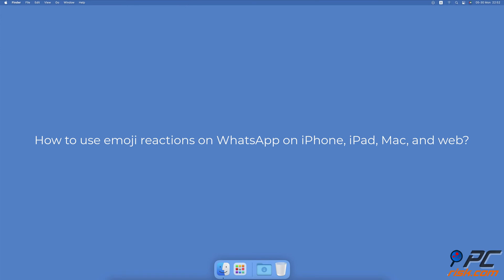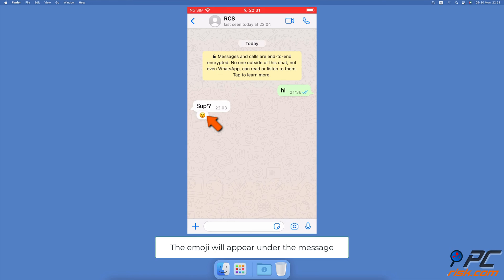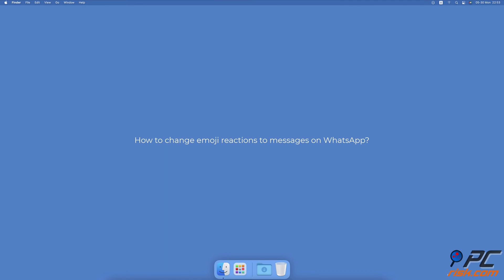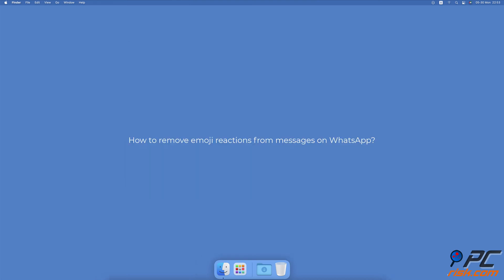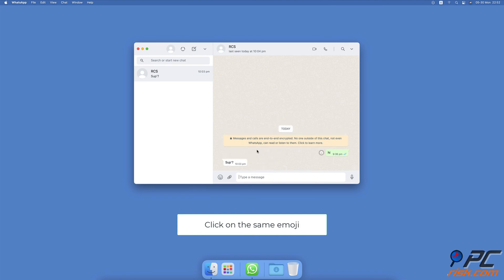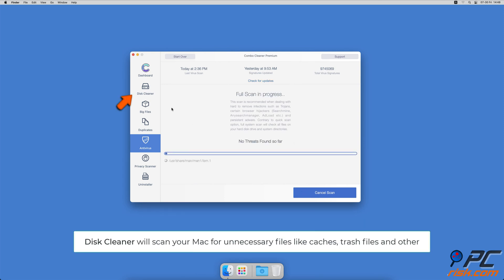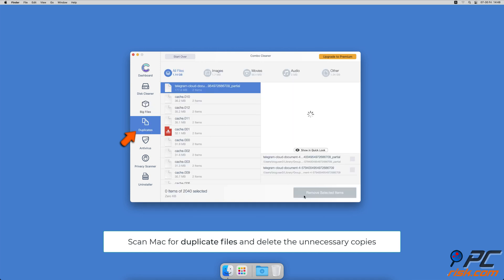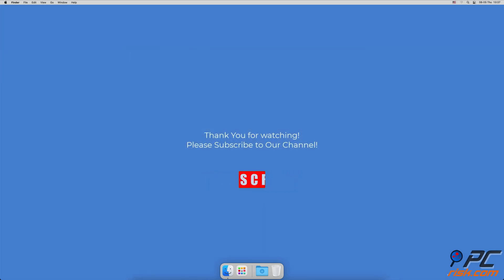How to add emoji reactions to messages on Whatsapp on iPhone and the web?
Video showing how to add emoji reactions to messages on Whatsapp on iPhone and the web.